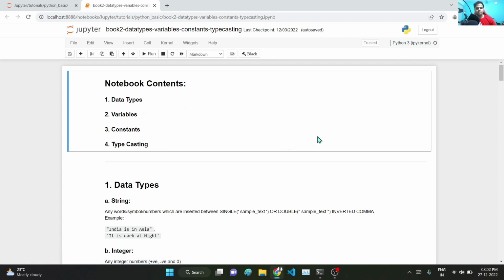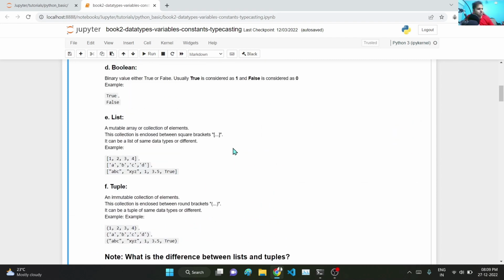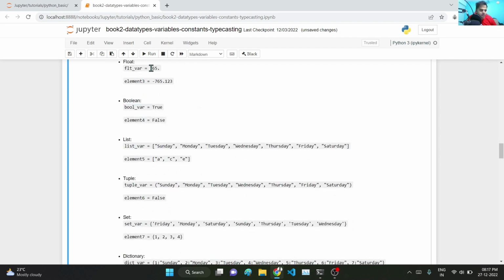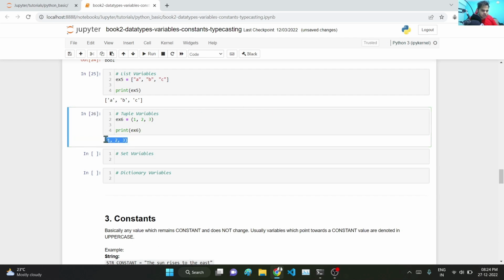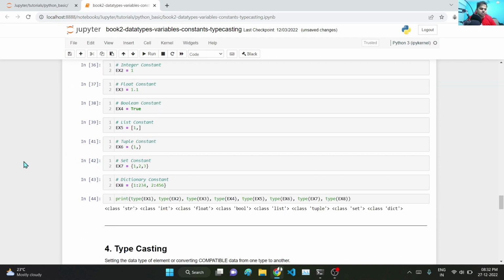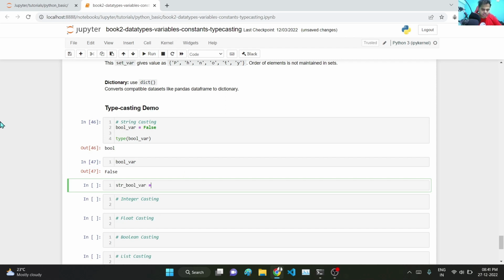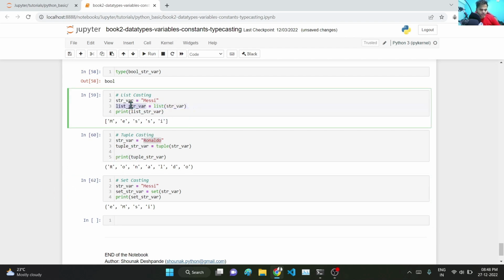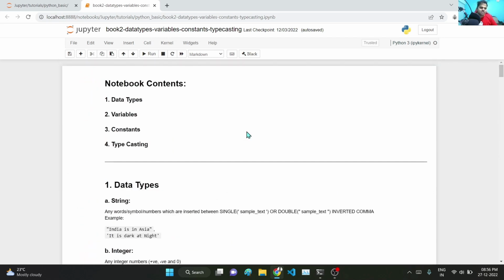V2/V8 Data Types, Variables, Constants & Typecasting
This is the second video out of 9 videos in the series Python for Non-Technicals. In this video we discuss What are data types and what are the different data types in python. What are variables and constants. What is typecasting in python. The notebook discussed is hosted on Github. Link is in description. If you have any queries, please drop the queries in the comment section or write to me at . I also have other playlists which deal with Machine Learning, Deep Learning, Data Visualization, API creation, etc.